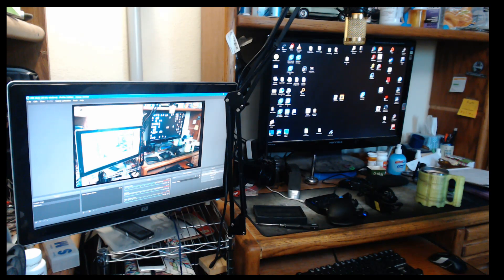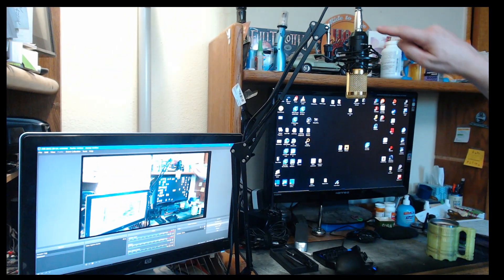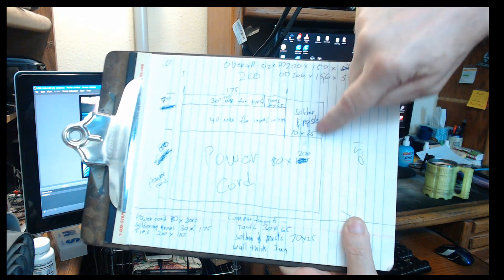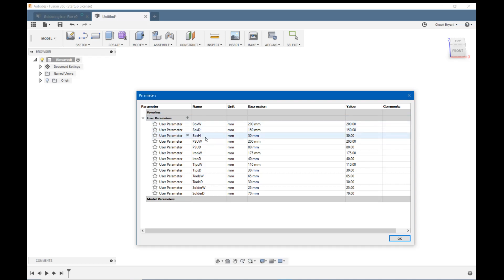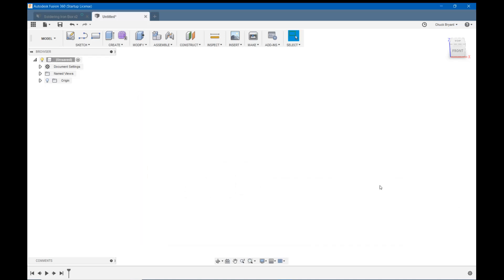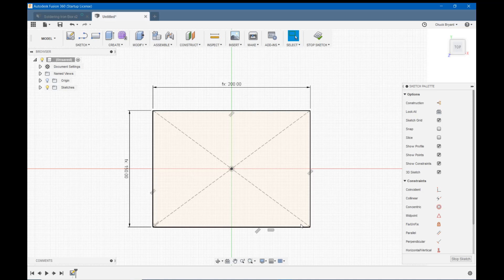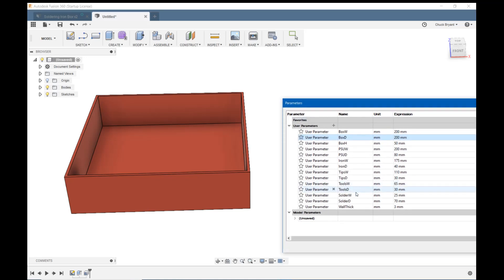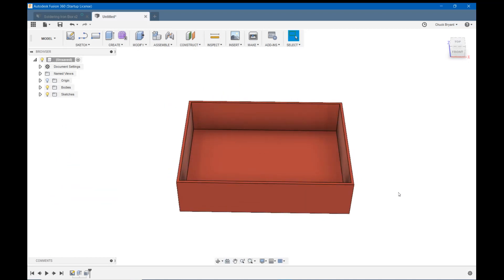Fusion 360 Beginners Tutorial - Storage Box for the TS-100 Soldering Iron Part 1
TS100 (no PSU) at Gearbest SALE!  $53

ZingYou BM800 Mic Kit at Amazon
48v Phantom Power Supply at Amazon
TS-100 with PSU at Amazon $68